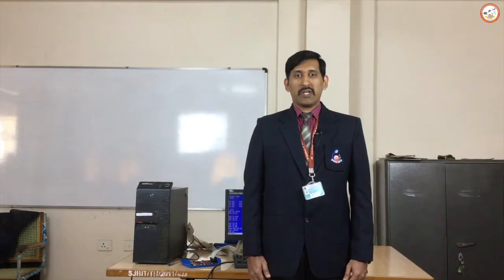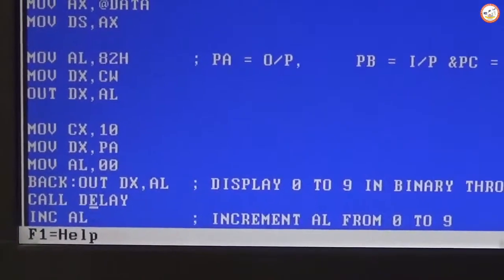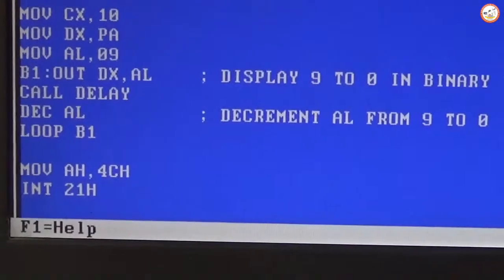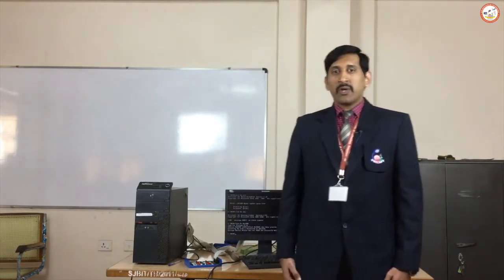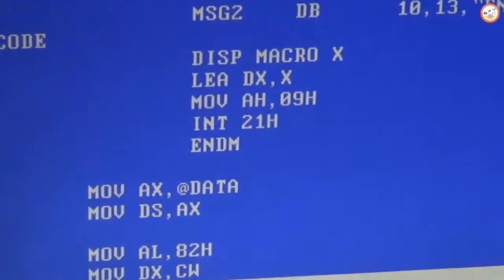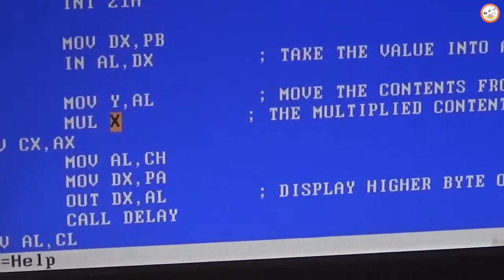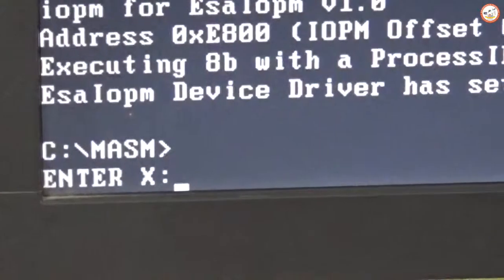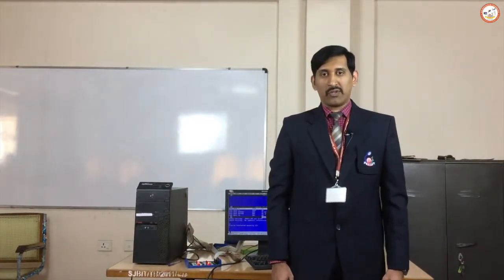ISE-4-17CSL48-Program 8A-BCD UP-DOWN COUNTER